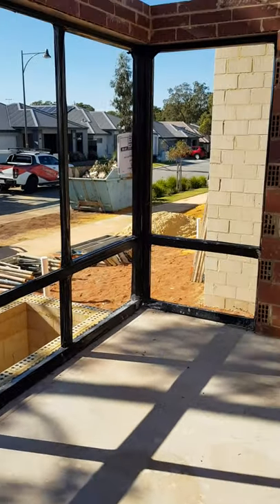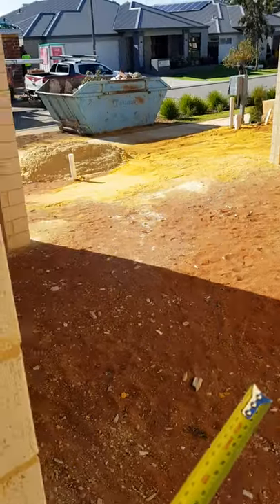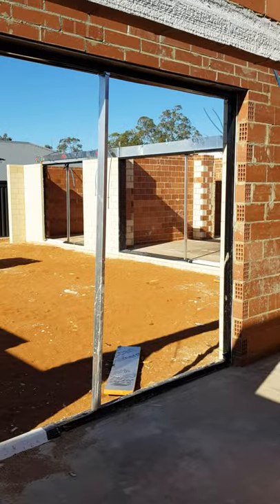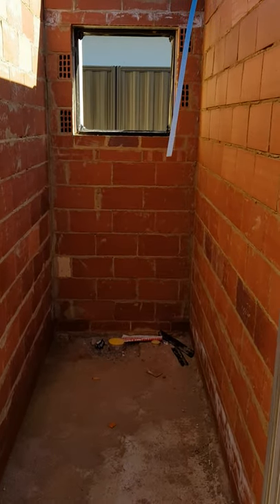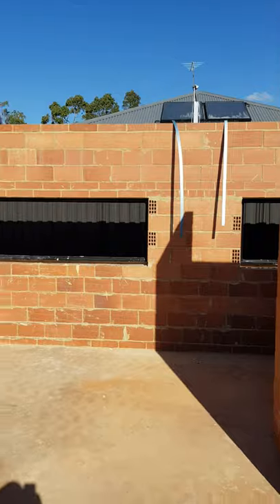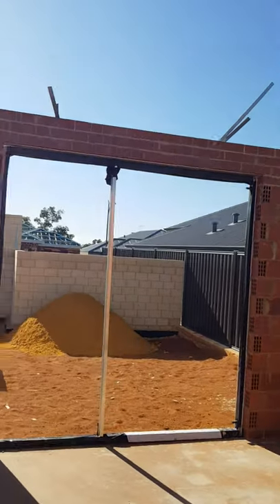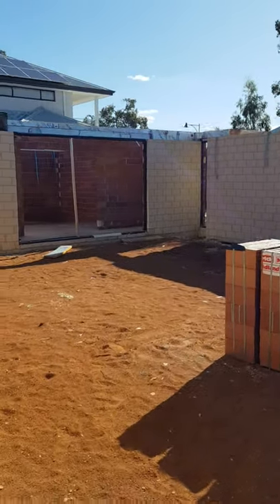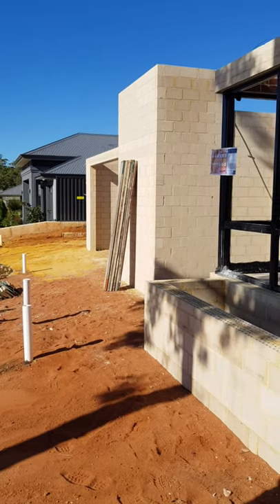Our House - Brickwork at wall plate height.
I have designed our own house which is currently under construction. This video is a walk through after the brickwork has been completed explaining the layout and some of the design features in the house. Apologies in advance in using the word basically every 10 seconds. It is not something that I regularly do.